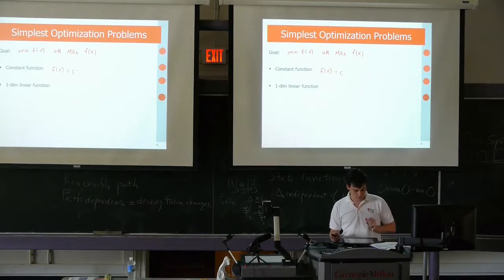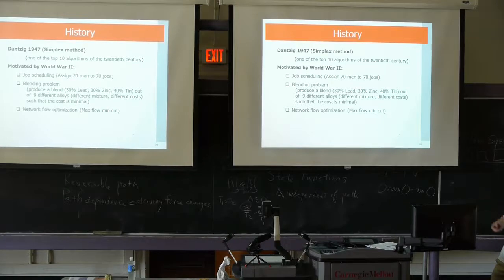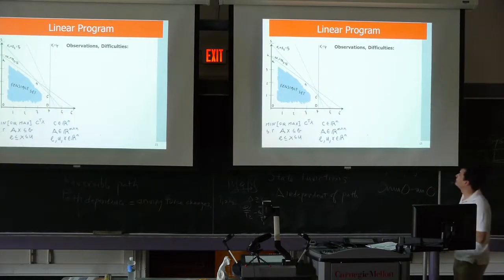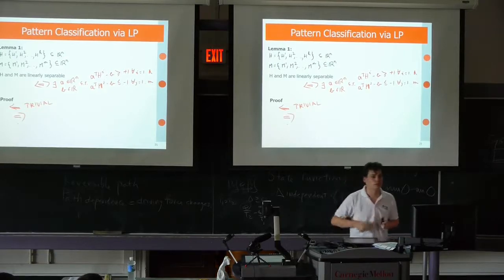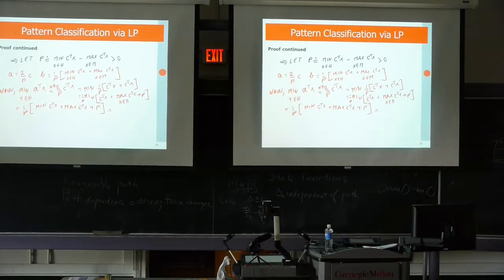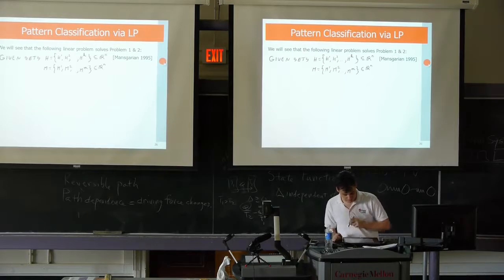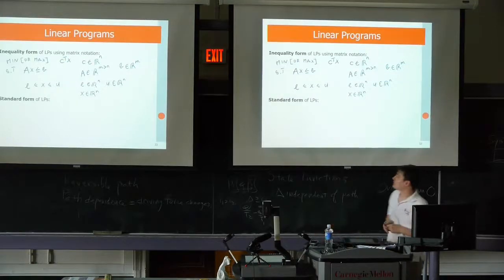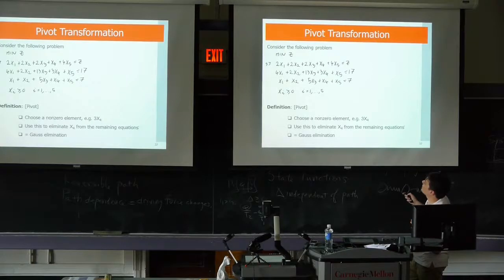lecture 2: linear programs 1